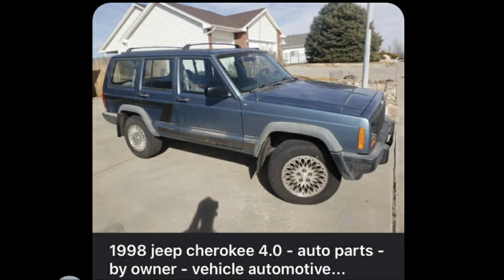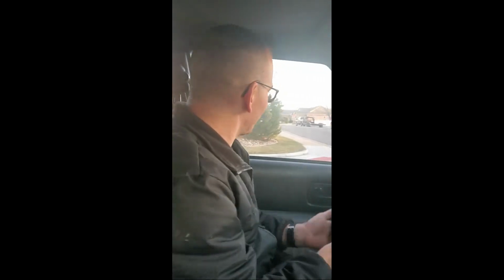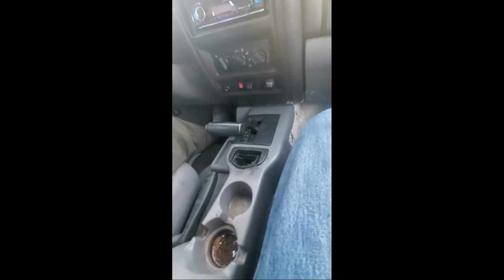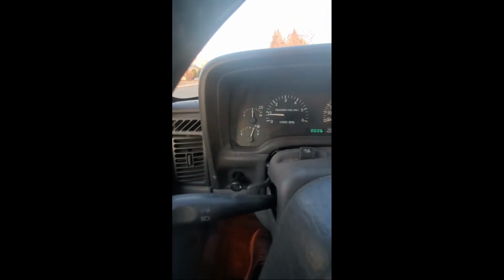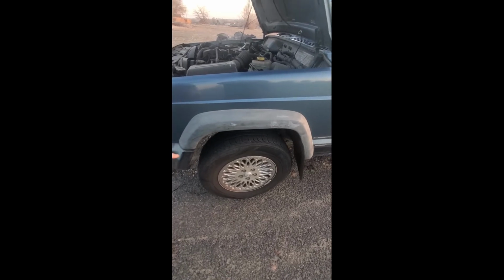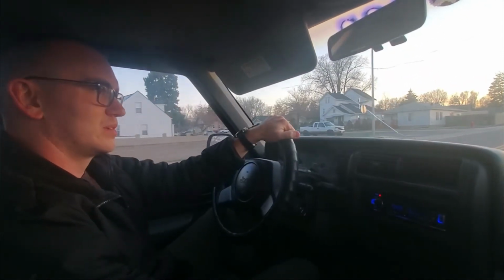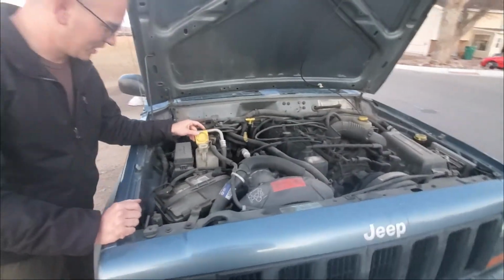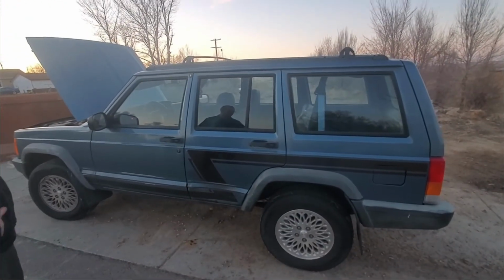We Bought a 2WD Jeep XJ (Cherokee).....Why? Now, officially named Xena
What better way to spend your money as a resident Coloradan than on a two wheel drive Jeep? No better way, we assure you! Since this Jeep has a low mileage, well maintained and documented service history, we really couldn’t resist.

Despite Kyle’s repeated assertions, this is, in fact, a 1998 Jeep. Kyle! Why don’t you go drink some Monster and punch some holes in the drywall? You certainly shouldn’t be allowed to talk about the years of our “trucks!!”